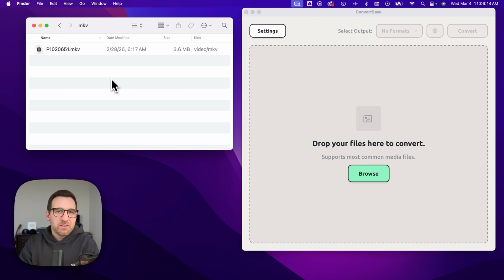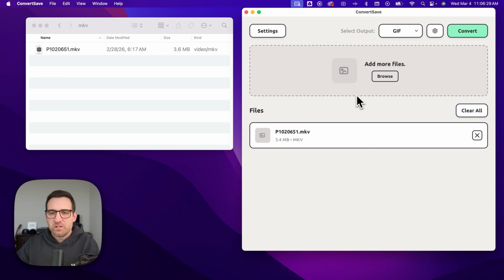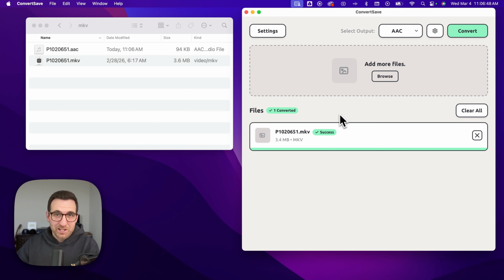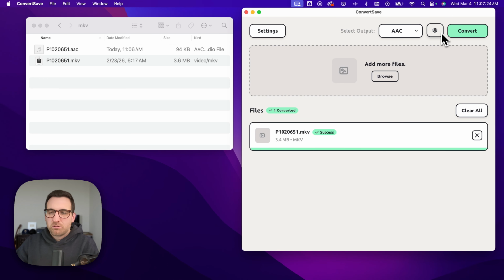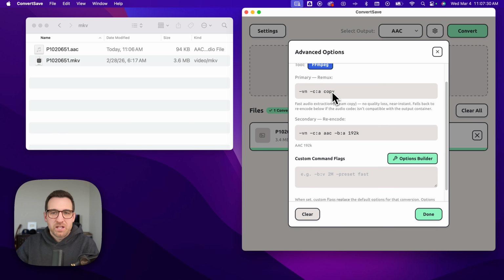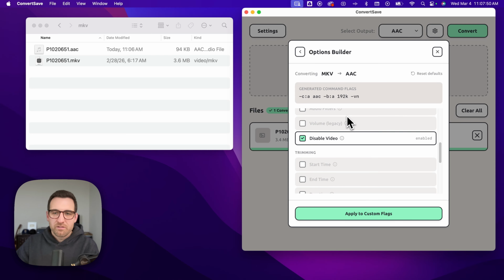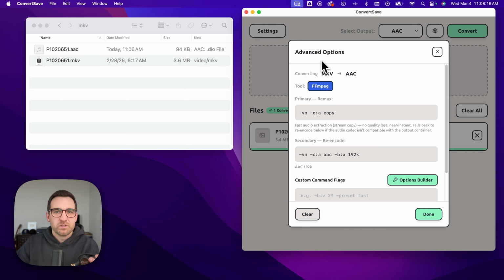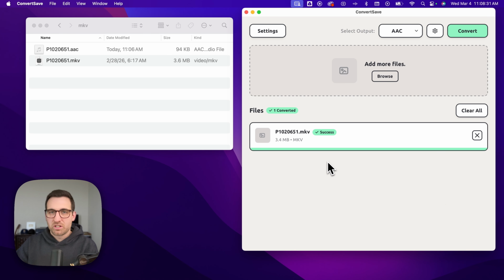How to Convert MKV to AAC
In this tutorial, learn how to convert MKV to AAC files quickly and easily. This step-by-step guide shows you how to perform an MKV to AAC audio conversion with ConvertSave.